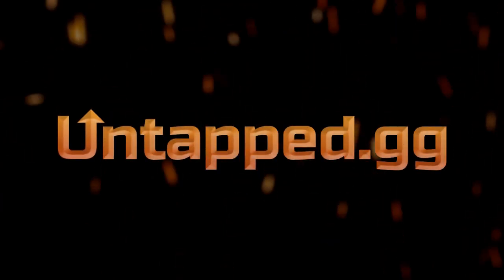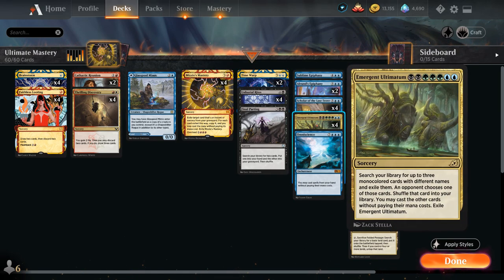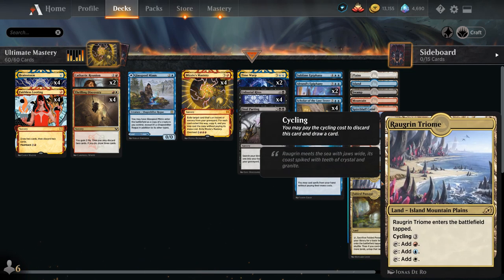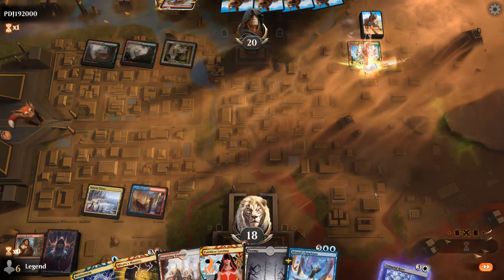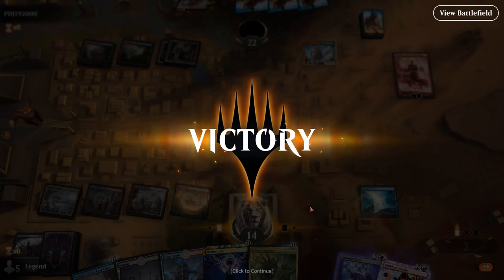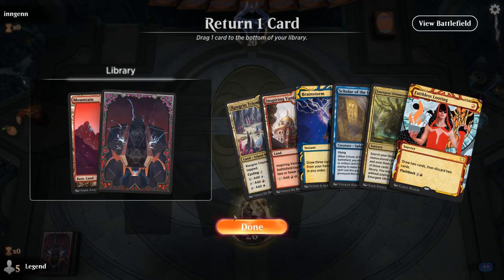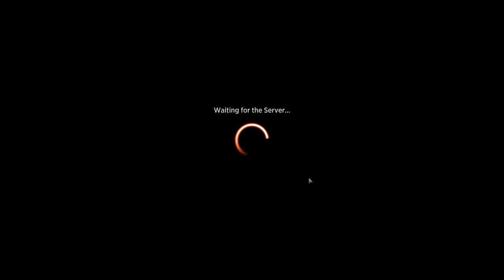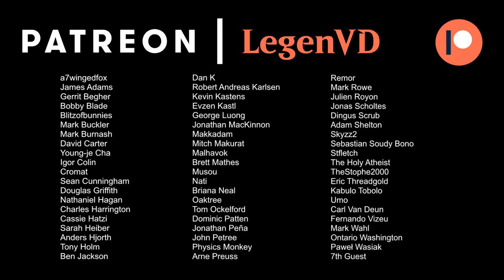MTG Arena - Historic - Ultimate Mastery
Magic: The Gathering Arena deck tech & gameplay with a four color combo deck, featuring Mizzix's Mastery, Emergent Ultimatum and Scholar of the Lost Trove in Historic, alongside many more Mystical Archive cards.

00:00 - Deck Tech
04:50 - Match 1
08:46 - Match 2
10:49 - Match 3
15:39 - Match 4
20:59 - Match 5
25:11 - Match 6
31:59 - Match 7
34:26 - Match 8